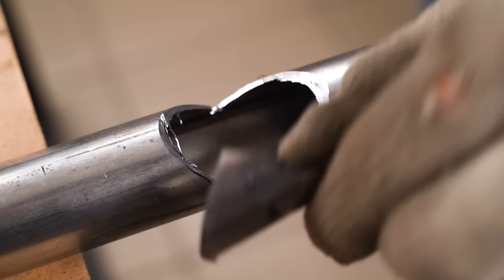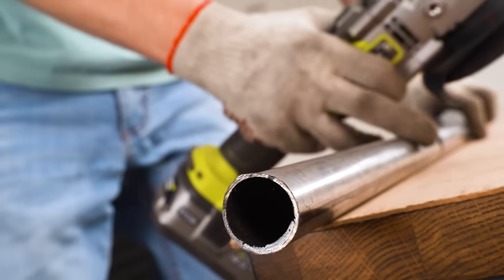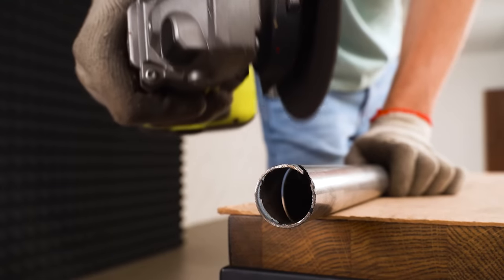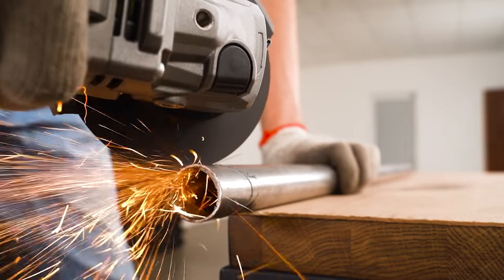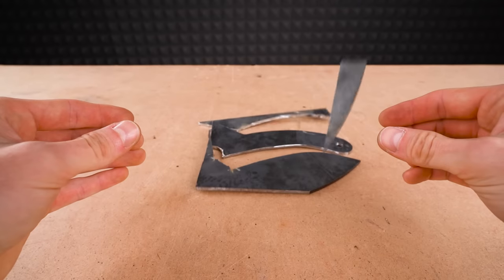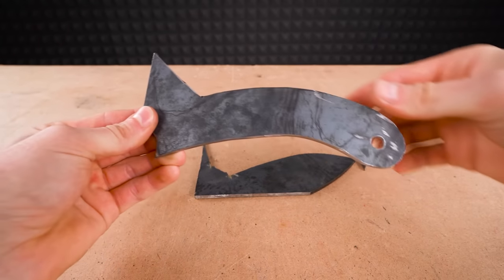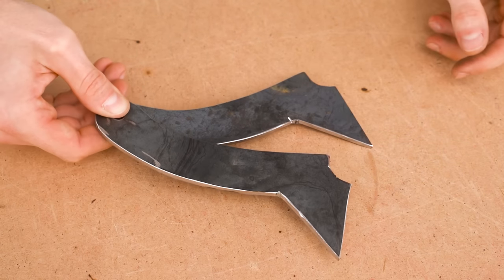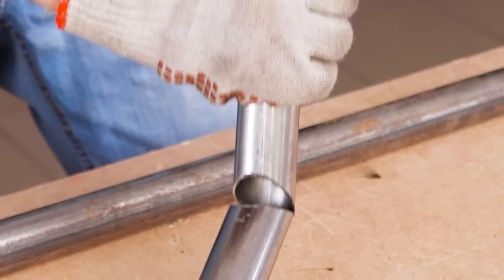Building the Ultimate Handmade Elliptical Bike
Building the ultimate handmade elliptical bike is a challenging and rewarding DIY project that combines the principles of engineering and creativity. The result is a one-of-a-kind, functional, and efficient elliptical bike that is tailored to the builder's preferences and needs.

An elliptical bike is a hybrid between a traditional bicycle and an elliptical trainer. It combines the motion of pedaling with the upper body workout of an elliptical trainer. Building a handmade elliptical bike requires sourcing the necessary materials, such as a frame, wheels, pedals, and drivetrain, and then custom building the elliptical portion of the bike. This can include the design and placement of the handlebars and the resistance mechanism for the upper body workout.

The building process begins with the selection and preparation of materials. This includes sourcing high-quality components, such as the frame and wheels, and carefully measuring and cutting any additional pieces needed for the elliptical portion of the bike. Next, the bike is assembled, starting with the frame and then adding the wheels, pedals, and drivetrain. The elliptical portion of the bike is then added, including the handlebars and resistance mechanism.

It's important to note that building a handmade elliptical bike requires a high degree of skill and knowledge of bike mechanics and engineering principles. Properly assembling and calibrating the bike is crucial for safety and the proper functioning of the elliptical workout.

Once the bike is built and calibrated, the rider can experience the unique benefits of an elliptical bike. The combination of pedaling and upper body workout allows for a more comprehensive workout and engages different muscle groups. It also provides an eco-friendly and sustainable transportation option.

Overall, building the ultimate handmade elliptical bike is a challenging and rewarding DIY project that results in a one-of-a-kind, functional, and efficient elliptical bike that is tailored to the builder's preferences and needs. It requires a high degree of skill and knowledge of bike mechanics and engineering principles but provides a unique and eco-friendly transportation option.